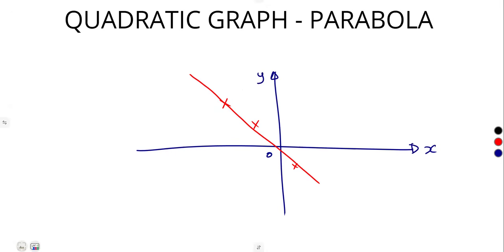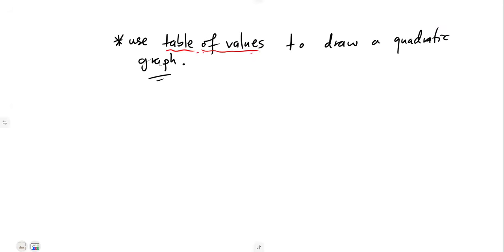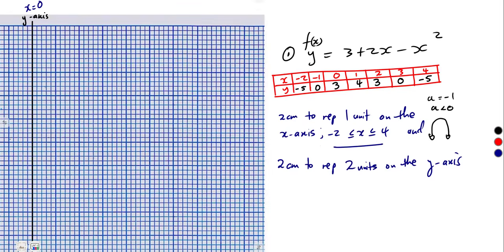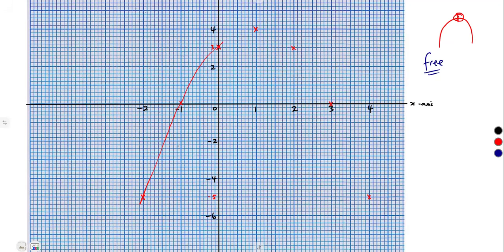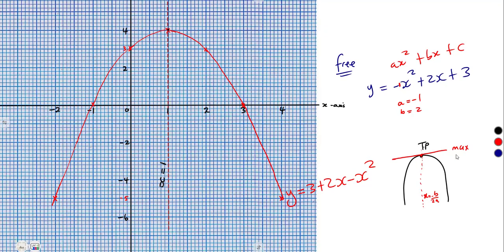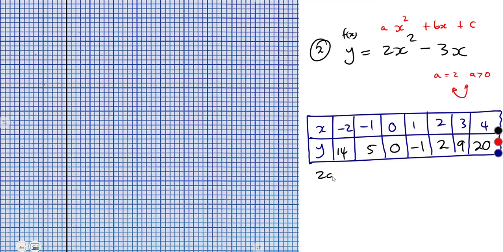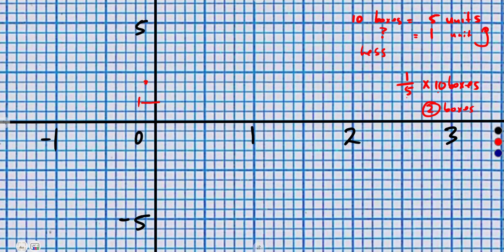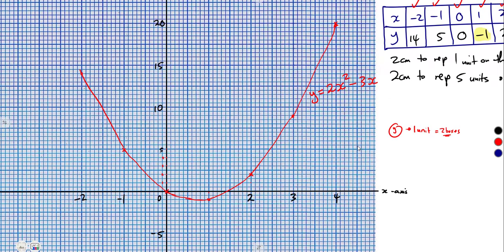Quadratic Graph (Parabola) INTRO O Level Mathematics